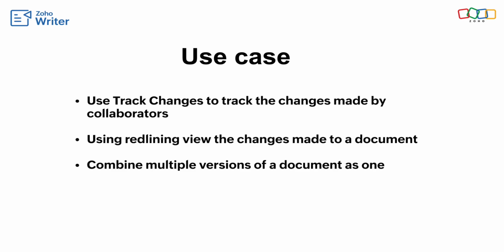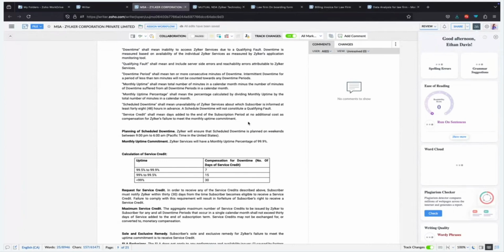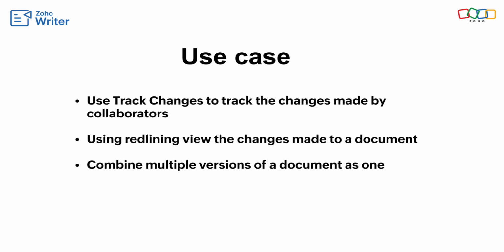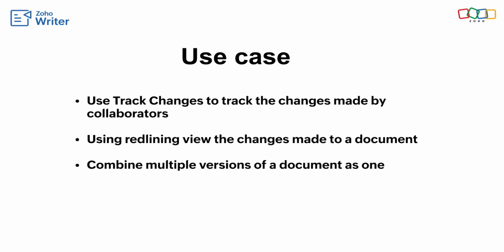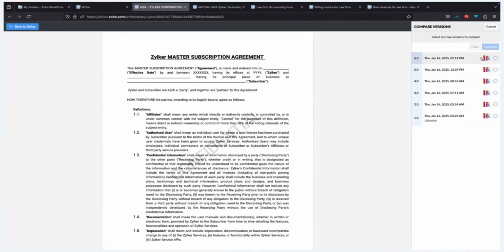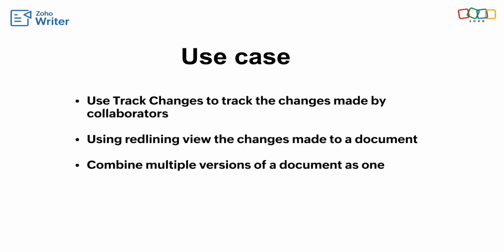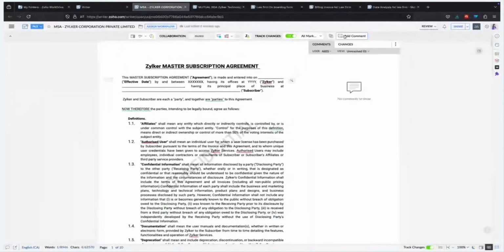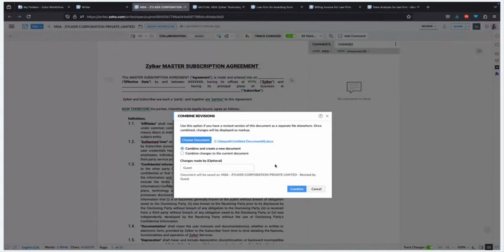Review legal documents with Zoho Writer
This video guides you how to review legal documents using Zoho Writer's built-in functionalities. Learn how to use Track Changes to track the changes made by collaborators and view the changes made to a document using redlining. Additionally, see how to combine multiple versions of a document into one.